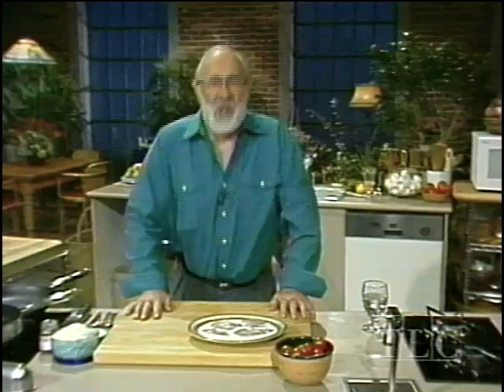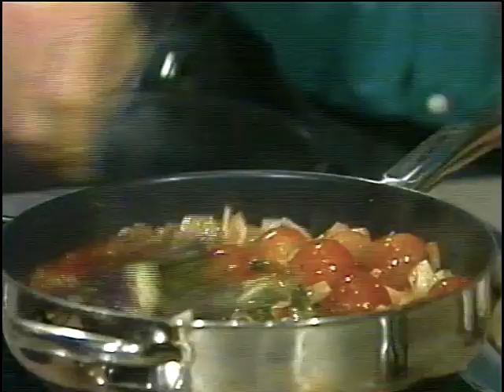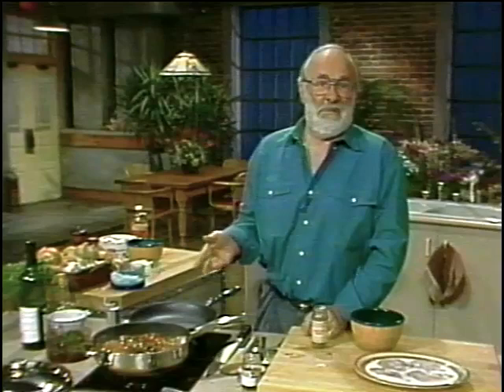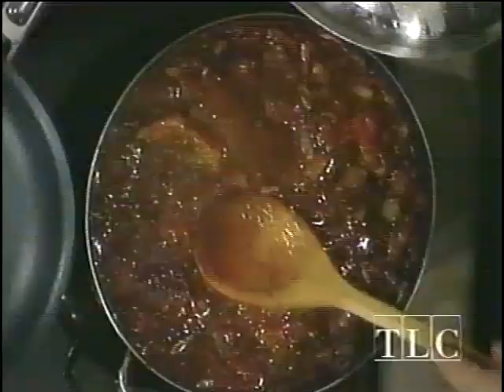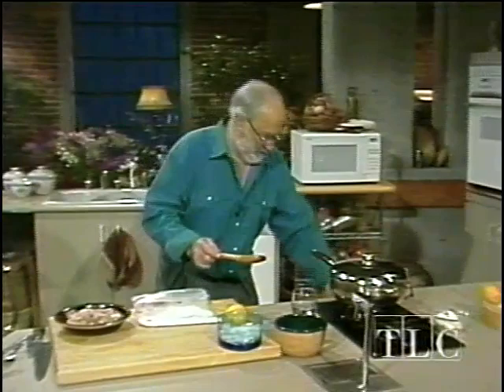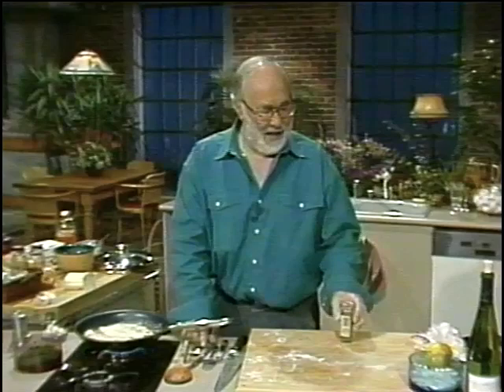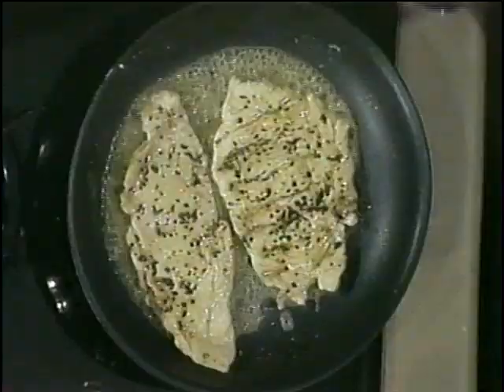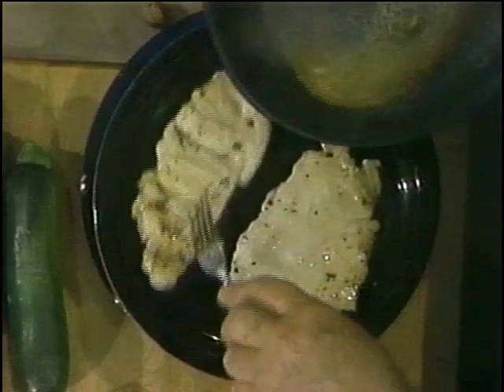The Urban Peasant with James Barber - "Italian"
With commercials as aired on The Learning Channel in the early 90s